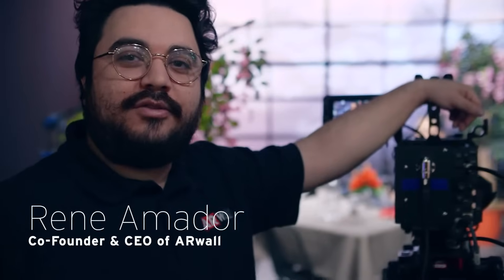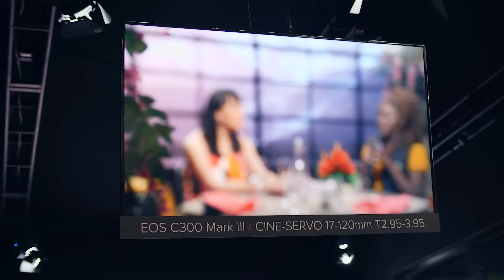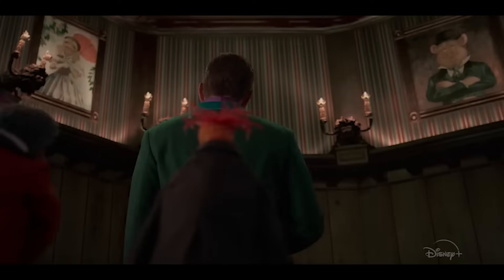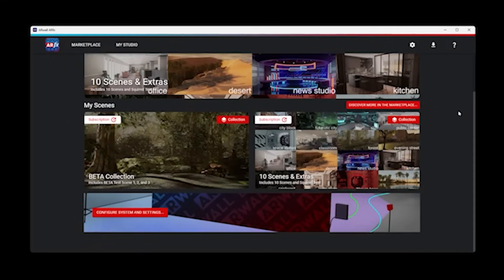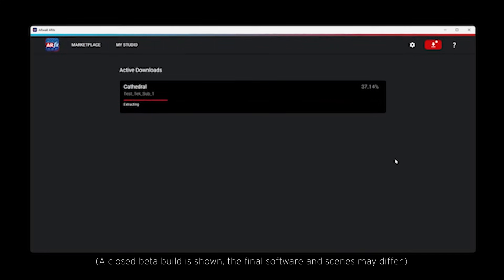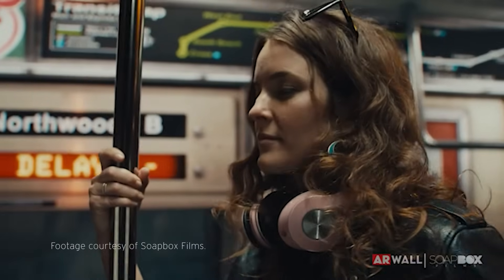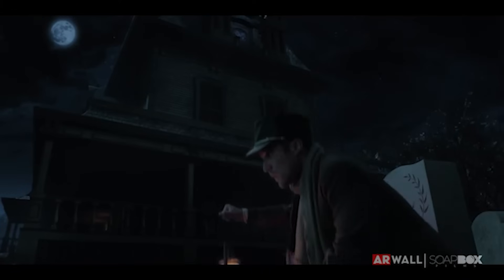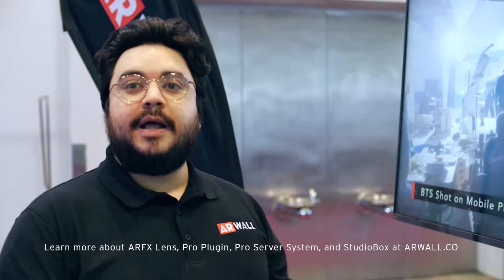Spring 2023 ARFX Product Update - ARFX Lens, ARFX Pro Plugin, ARFX StudioBox, ARFX App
Rene Amador, Co-Founder & CEO of ARwall, discusses the updates to the ARFX product line as of Spring 2023 as they appeared at NAB Show April 2023 in Las Vegas, Nevada, USA. Referenced products include ARFX Lens, ARFX Pro Server System, ARFX Pro Plugin, ARFX StudioBox, and ARFX App.